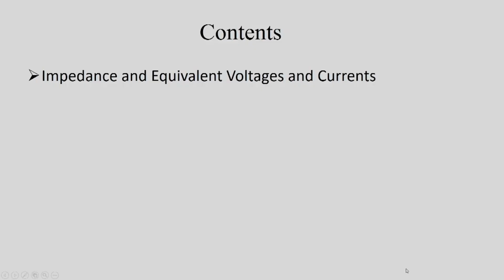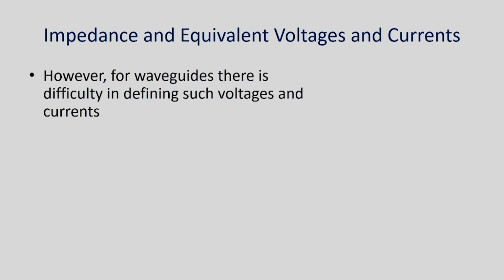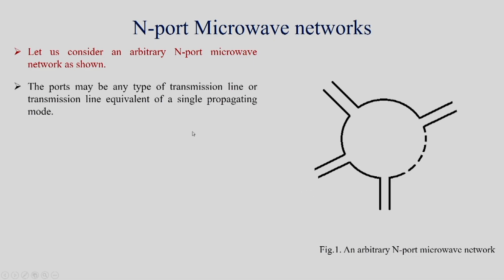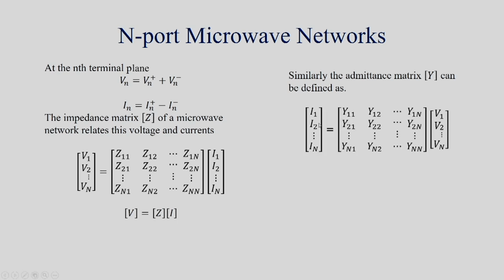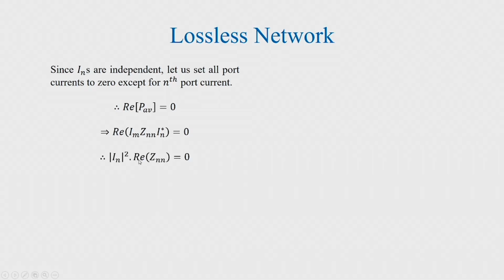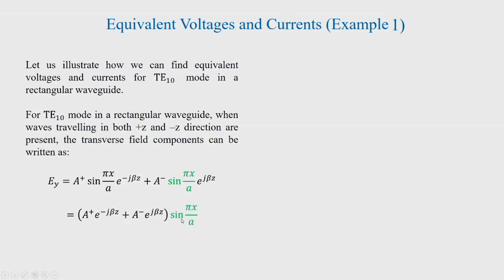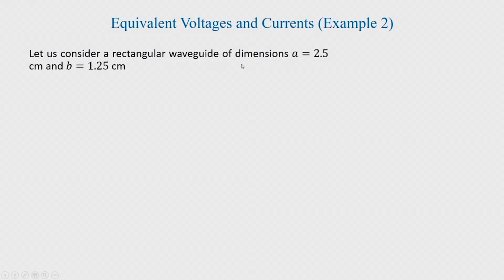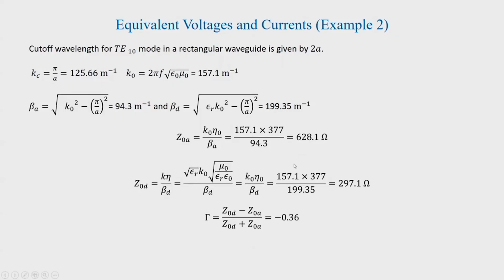N-port microwave networks & equivalent voltages and currents